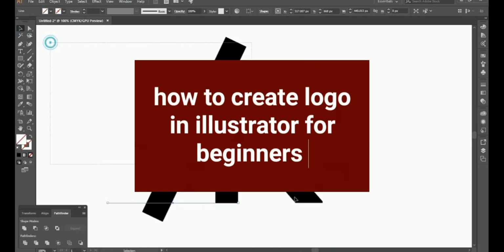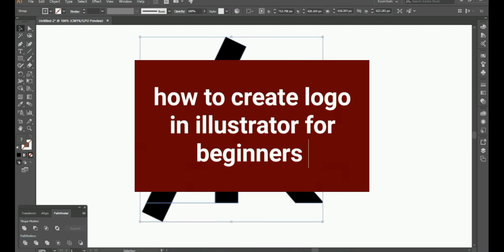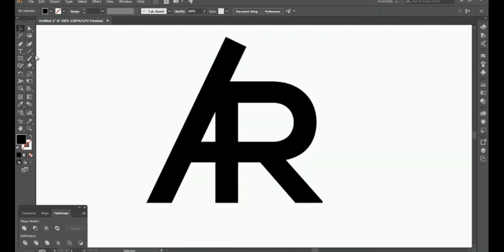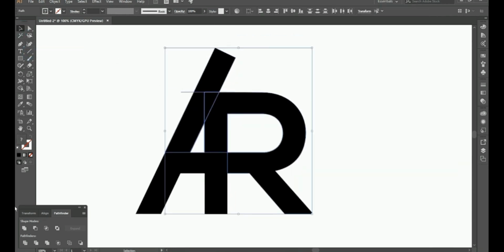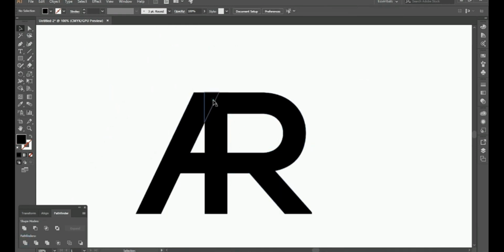How to Create Logo in Illustrator for Beginners (Step by Step)